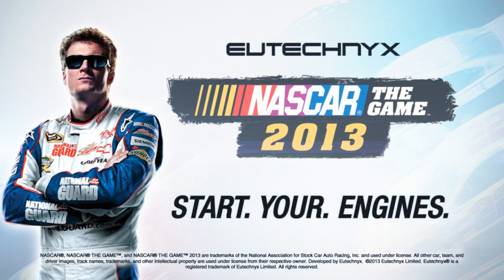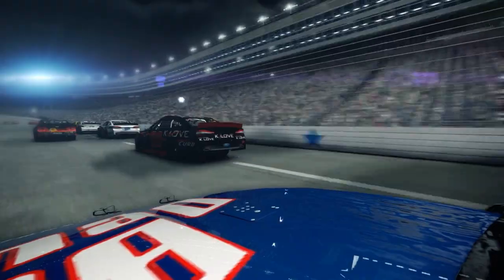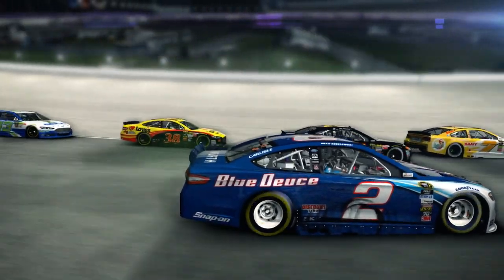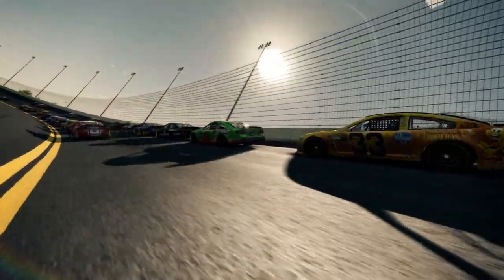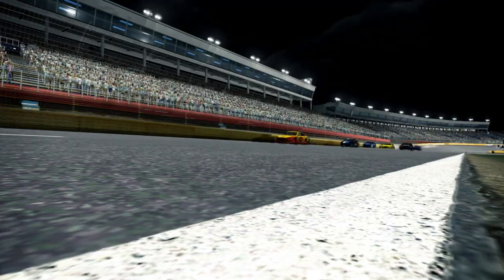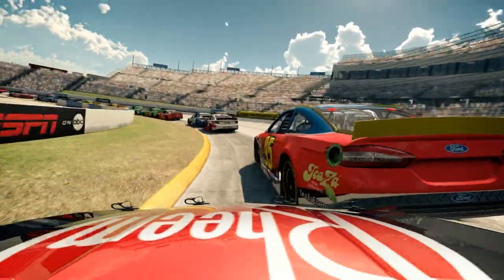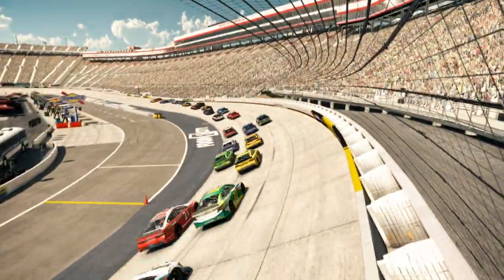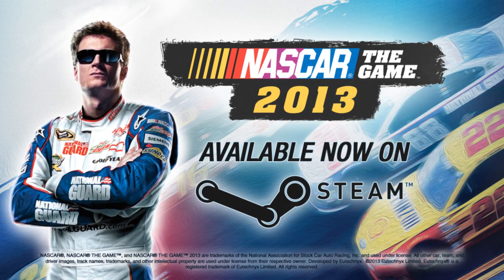NASCAR The Game: 2013 (Steam/PC)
Drivers, Start Your Engines!
NASCAR The Game 2013 is the 1st title in the series available on Steam and PC, featuring all the official drivers, teams and tracks from the official NASCAR Sprint Cup Series Championship. Delve into the most authentic NASCAR experience with eye-opening graphics, competitive AI and the most robust multiplayer support system yet. Work towards the ultimate prize, being crowned the Sprint Cup Series Champion and for the first time, experience the intense, thrilling action from behind the wheel of a Gen 6 model stock car.